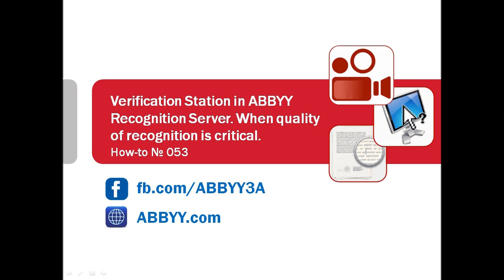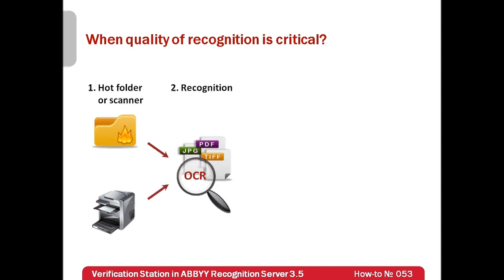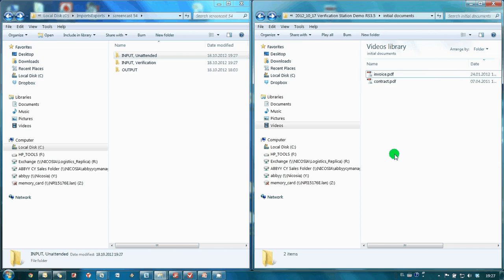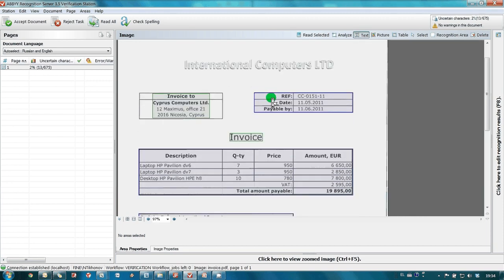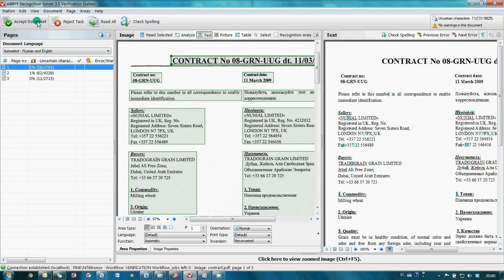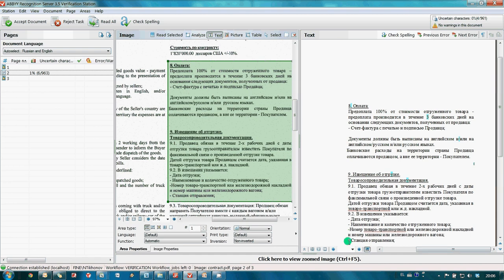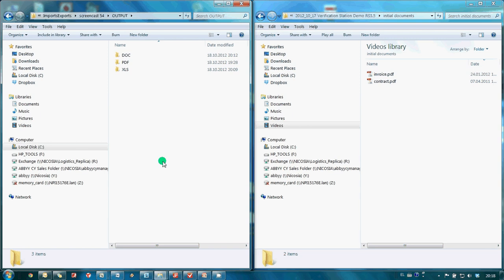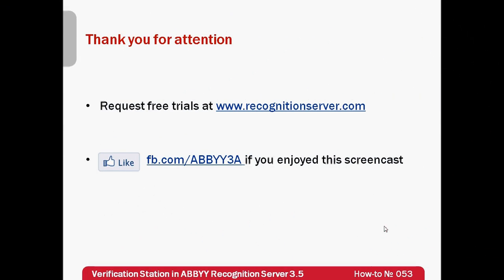How-to No. 53.1 — Verification Station in ABBYY Recognition Server. When OCR quality is critical.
For the cases when quality of text recognition matters or it is necessary to convert only several paragraphs from a scanned document, ABBYY Recognition Server has Verification station. It is possible to indicate what parts of document should be converted and correct recognition mistakes. In this screencast it is shown:
— Unattended conversion of scanned documents
— Workflow with verification of documents
— Creation of searchable archives
— Conversation to searchable pdf, Excel of Word
— Recognition of needed part of scanned documents
— Simultaneus work of multiple workflows
— Unattended creation of searchable archives